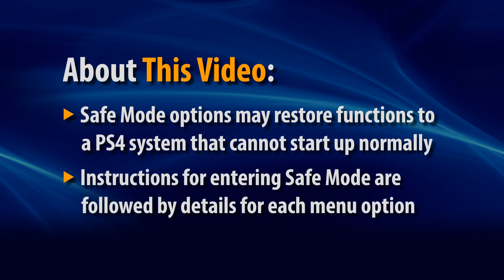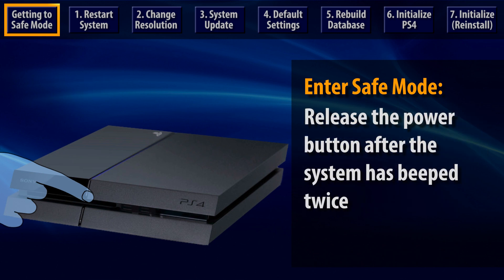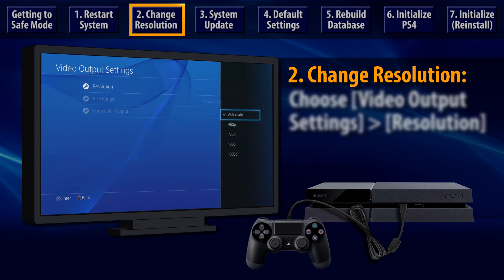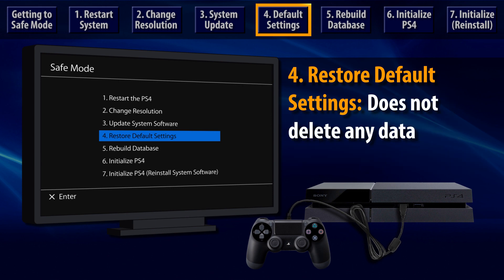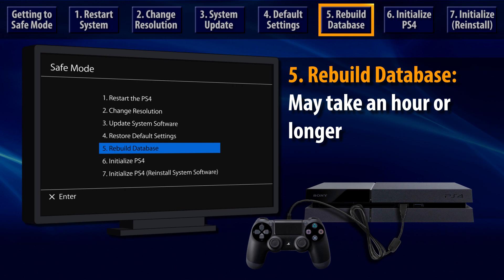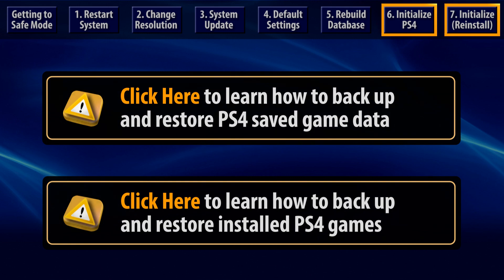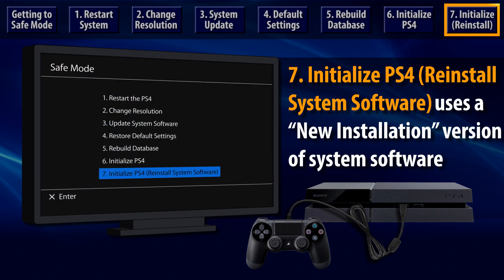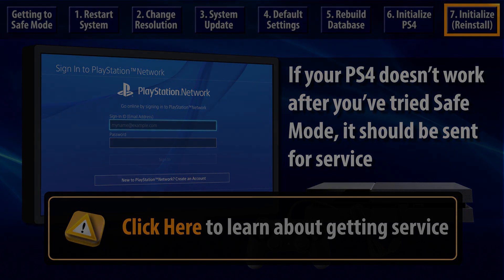PS4 Safe Mode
Learn how to access and use the Safe Mode menu on your PlayStation 4 system. Safe Mode options may help to restore functions to a PS4 that cannot start up properly. It is recommended that you back up files before using some Safe Mode options.